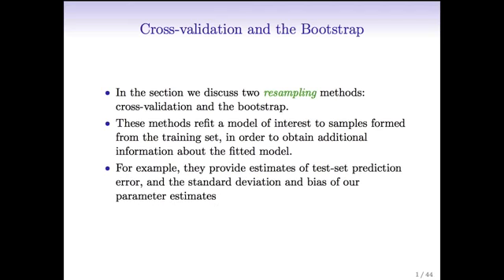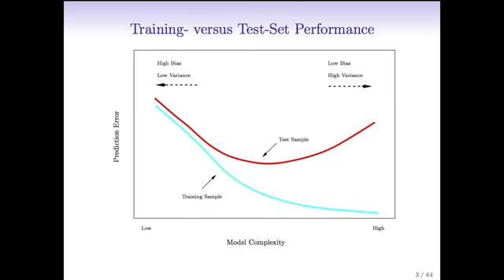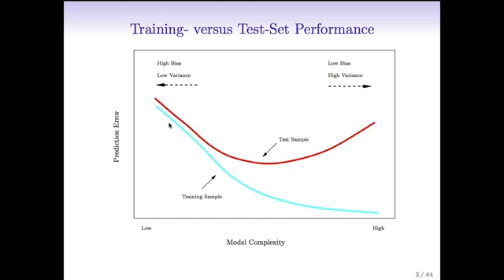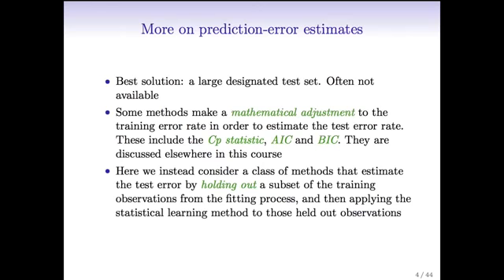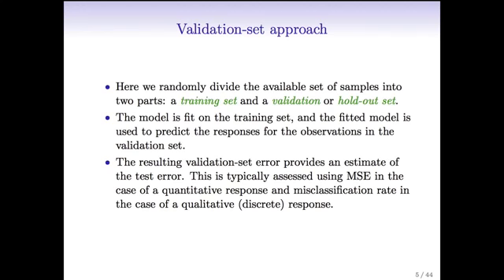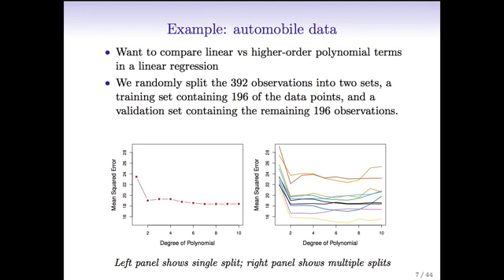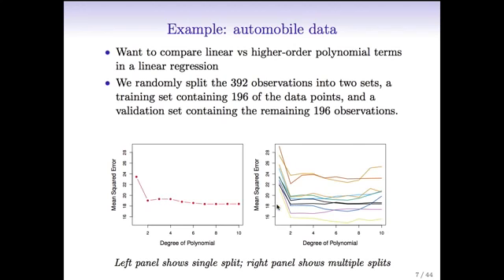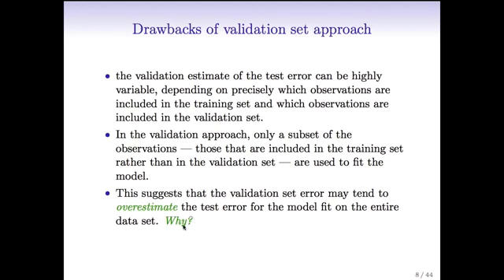Statistical Learning: 5.1 Cross Validation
0:00 Cross-validation and the Bootstrap
2:32 Training Error versus Test error
3:27 Training- versus Test-Set Performance
6:57 More on prediction-error estimates
8:11 Validation-set approach
8:58 The Validation process
9:55 Example: automobile data
13:14 Drawbacks of validation set approach